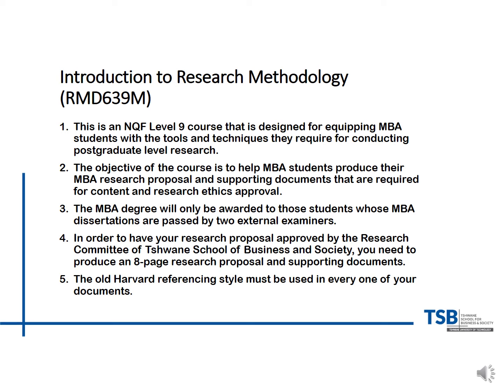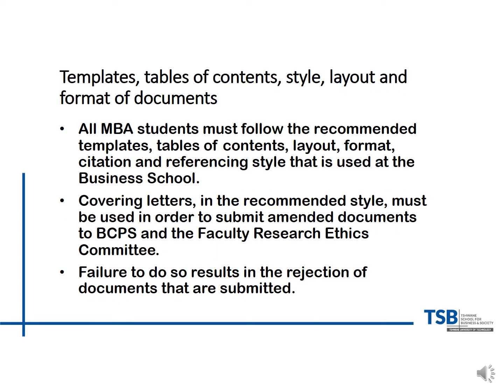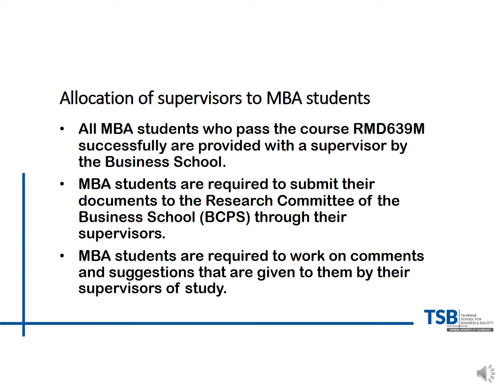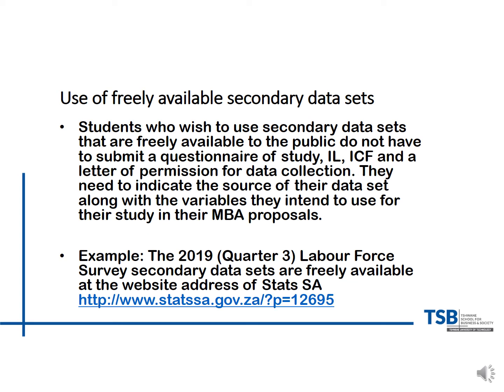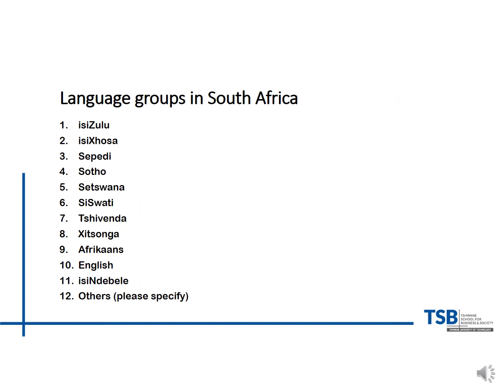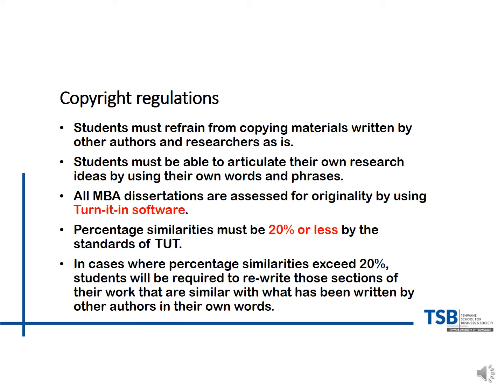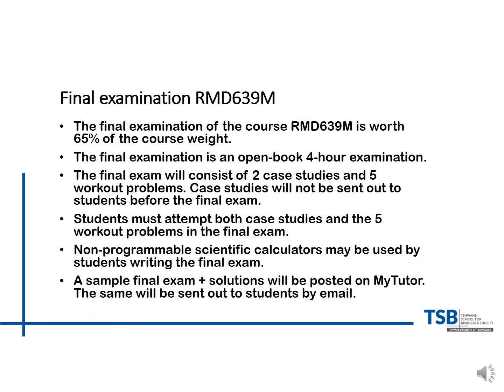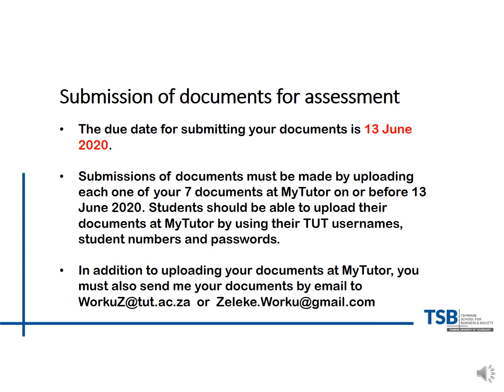Slide 1 Guidelines to RMD639M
An introductory video about RMD639M (Research Methodology)